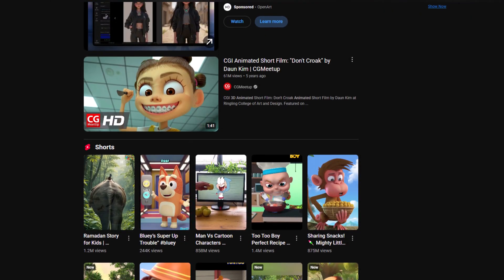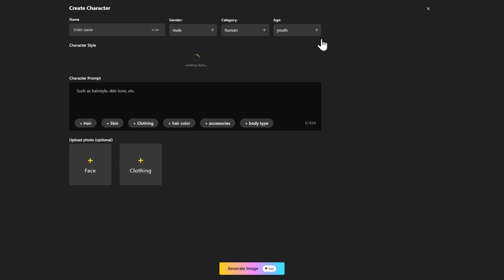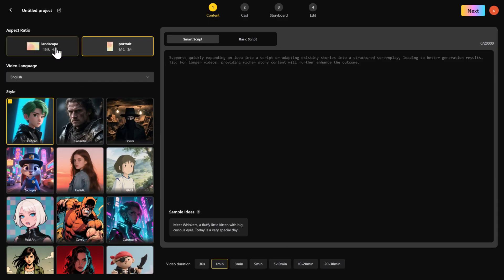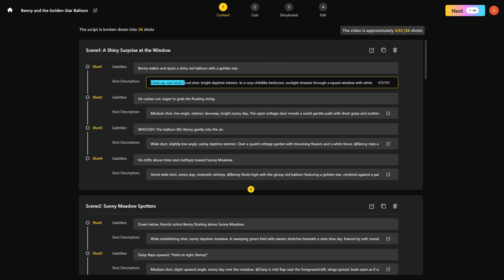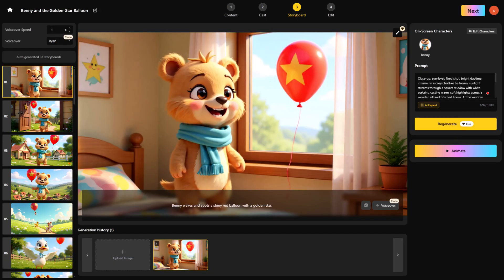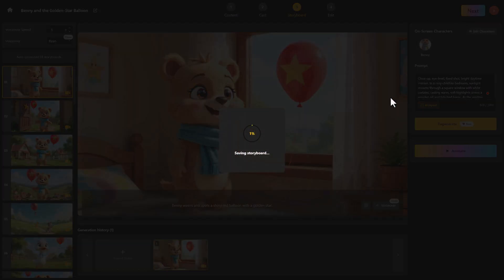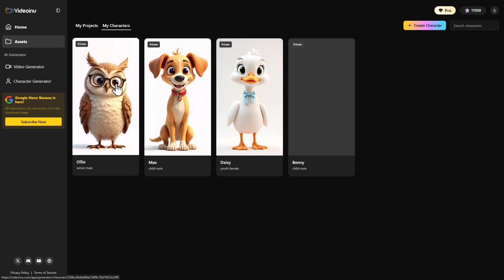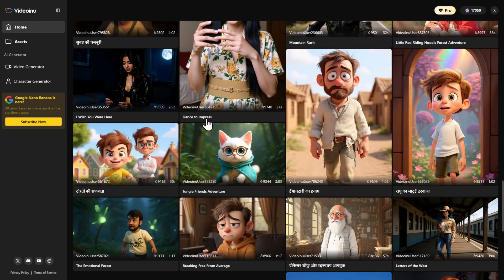How to Make Cartoon Videos with AI (Step-by-Step Tutorial)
This new uncensored AI tool just shocked everyone by creating a 30-minute video that beats Google’s VEO 3. In this video, we explore how the AI works, why it’s different, and why people are calling it the future of video generation. If you’re curious about AI, video tools, or the next big thing in tech, you don’t want to miss this.

That’s it! THREE winners will be randomly selected and announced within one month, so don’t miss your chance!